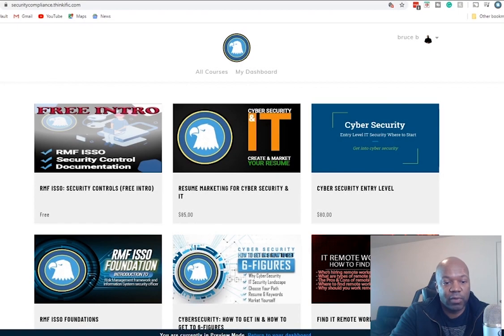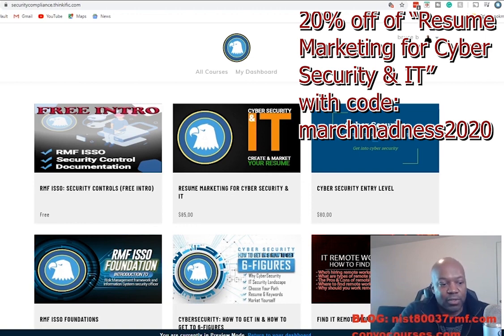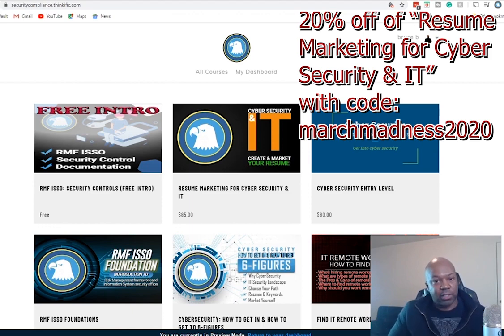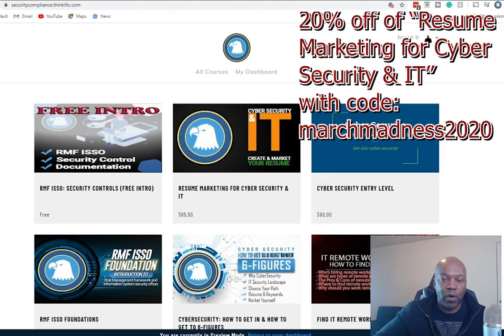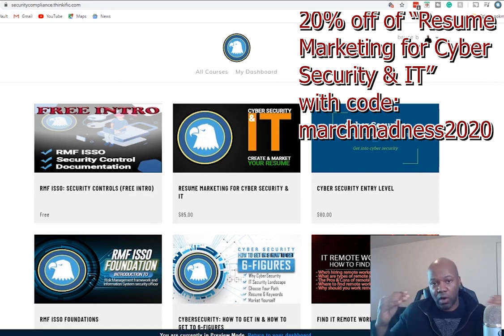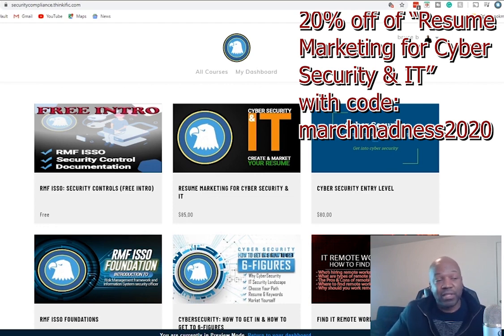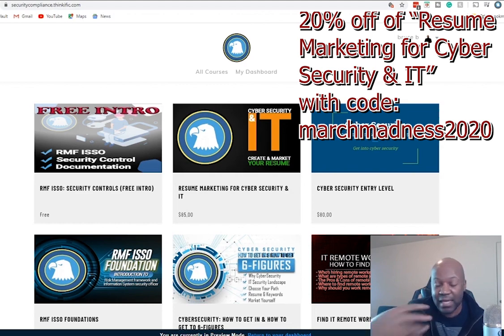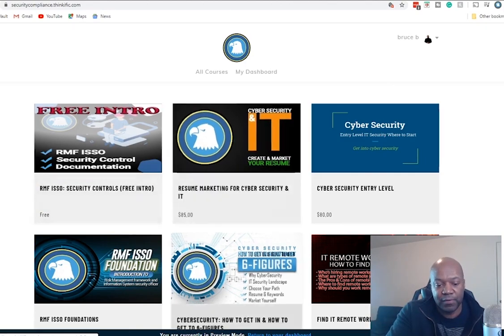RMF ISSO Security Controls and Cyber security courses 1 promo